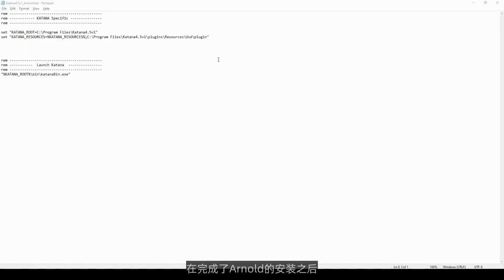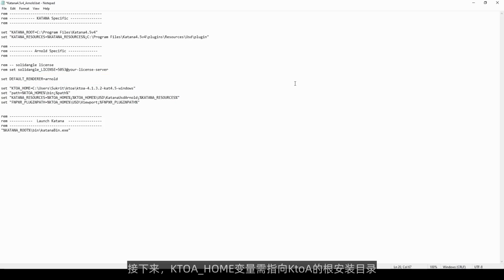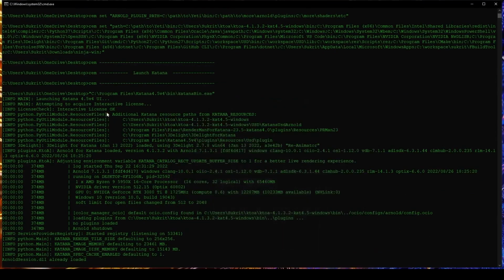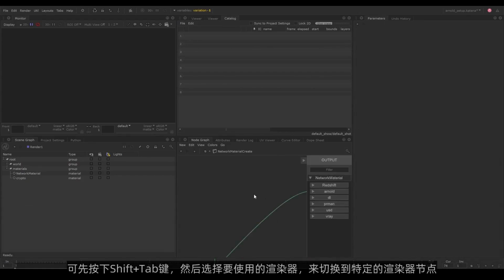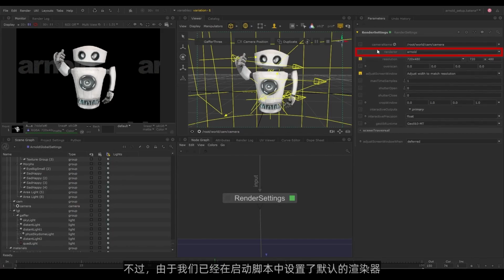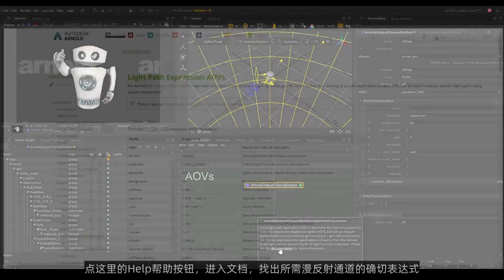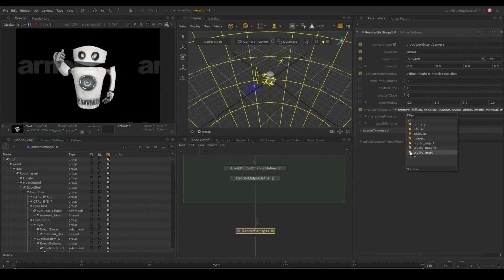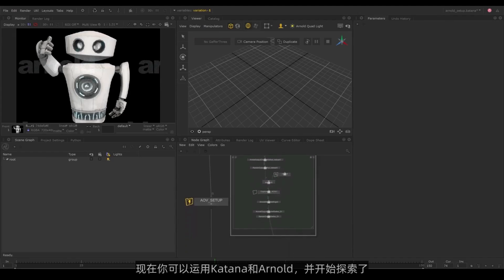Arnold 渲染器運用入門 | 中文教程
在本教程中，創意專家Sukrit Sachdeva將介紹如何將Arnold 加到Katana的啟動器腳本中。之後還將帶您在Katana中完成一個Arnold 場景案例，預覽Katana的網路材質節點中可用的Arnold 專用材質，以及在GafferThree節點中創建燈光。

課程將引導你瞭解Arnold 的渲染設置選項，並以在Arnold 中設置AOV結束。